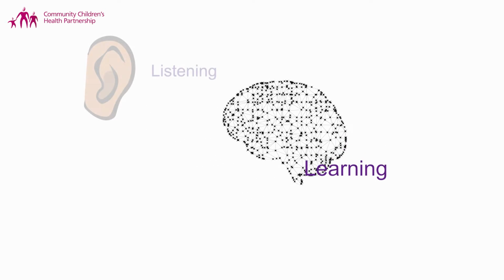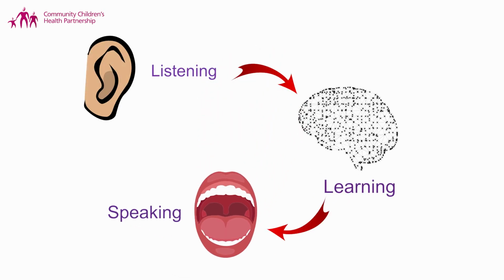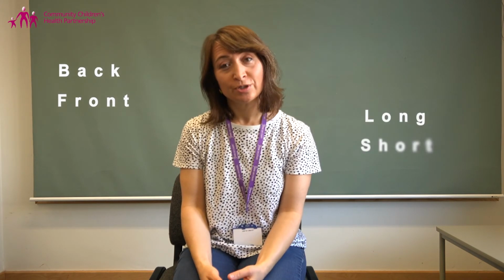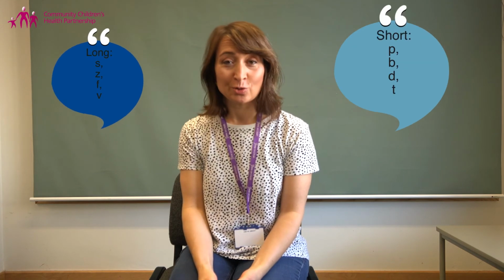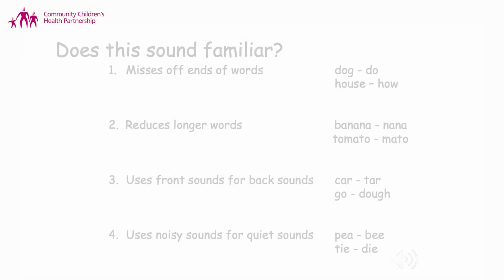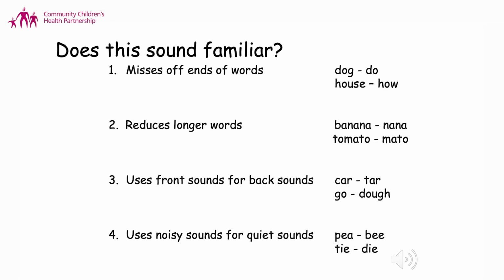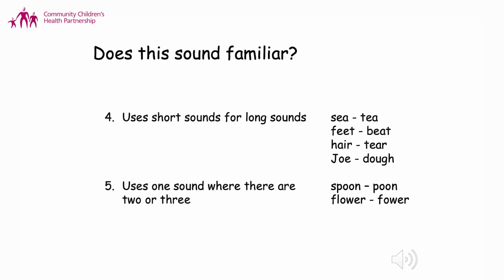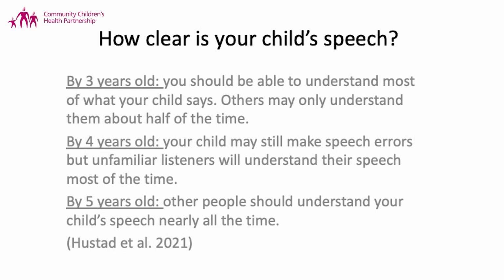Sorting Out Sounds part 1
Sorting Out Sounds supports parents and carers in their understanding of speech sound development and provides games and strategies which support the development of clear speech.